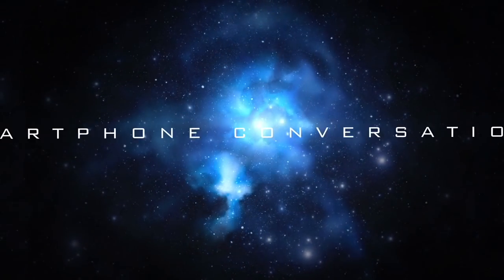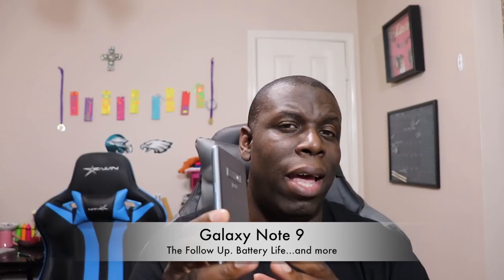Galaxy Note 9 | Battery Life, intelligent scan, and more.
J. Williams

J. Williams